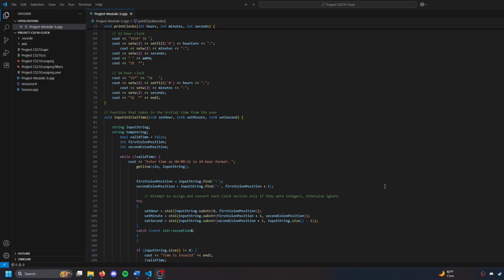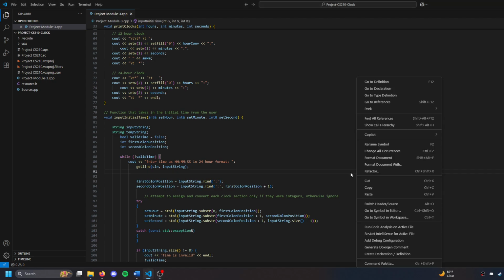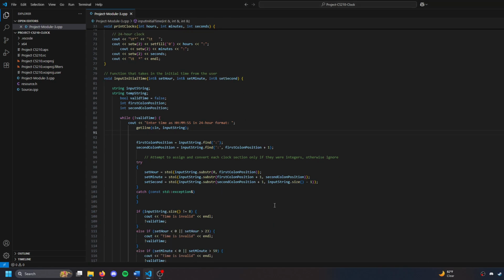Code Review Database Artifact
In this video, I will be reviewing the current project and my next steps into improving it.